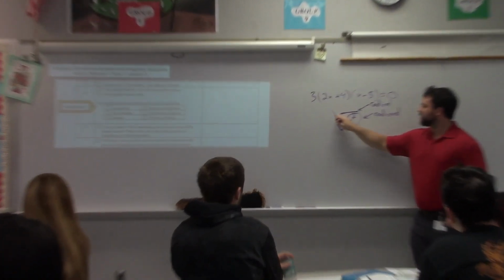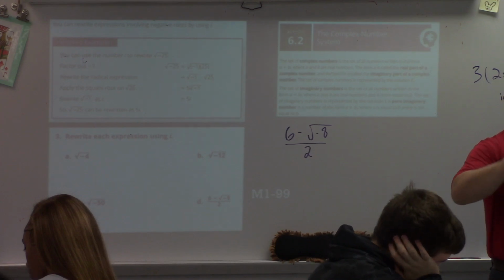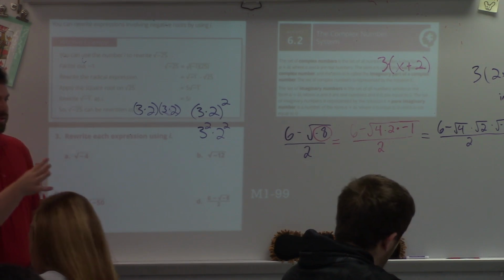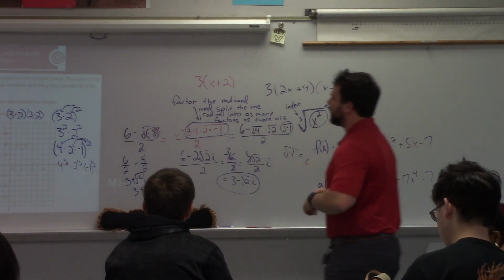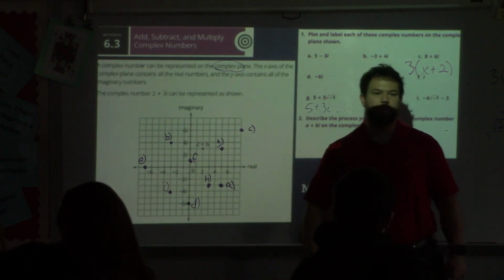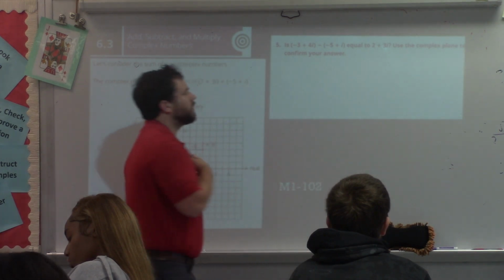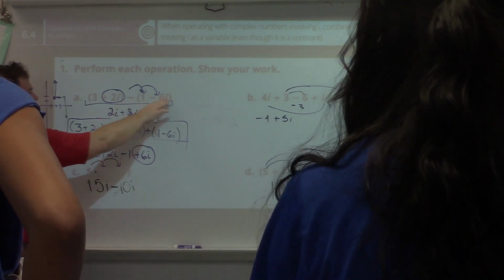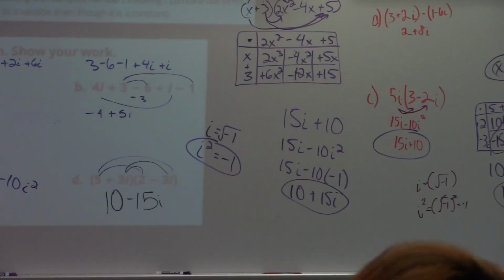Oct 4 1st Block Complex Numbers